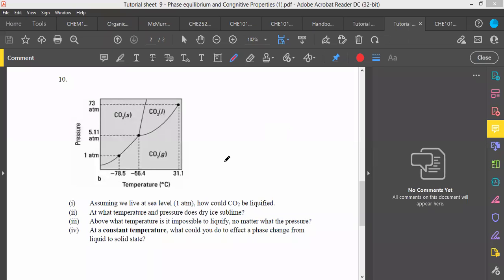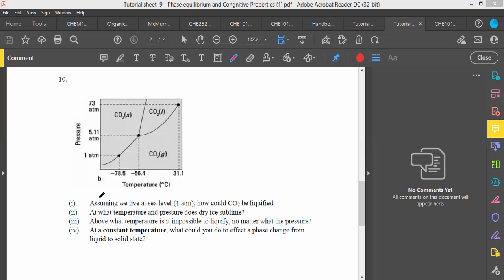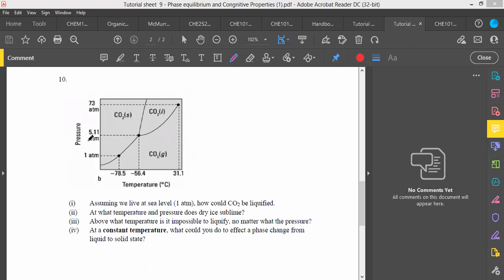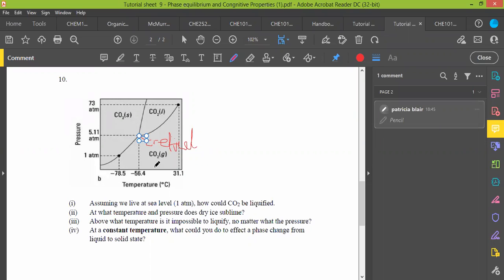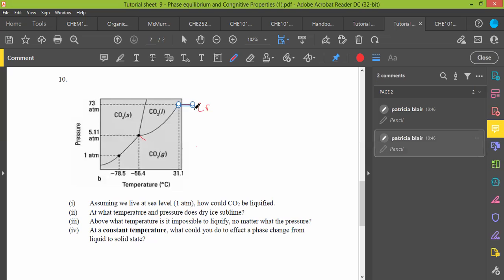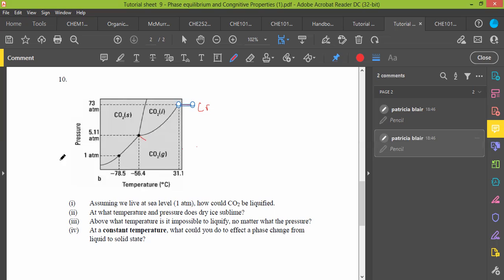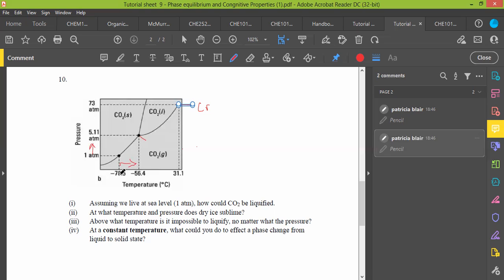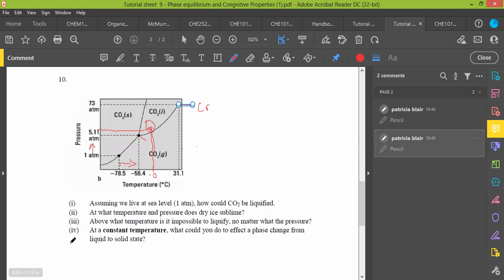equlibrium online 1